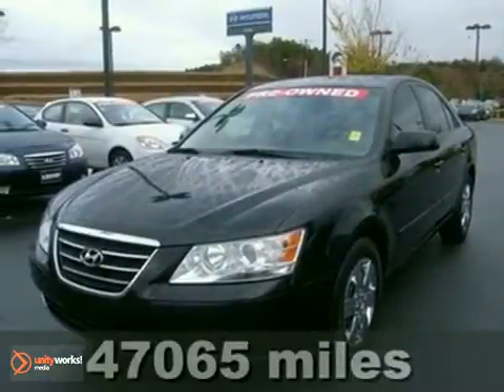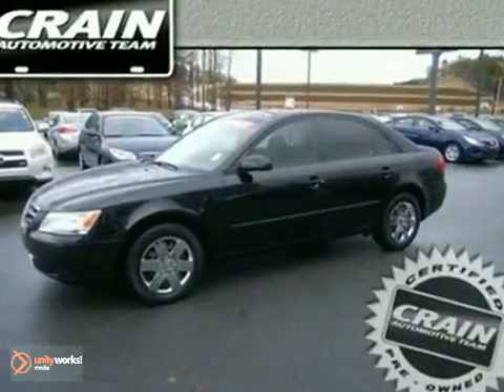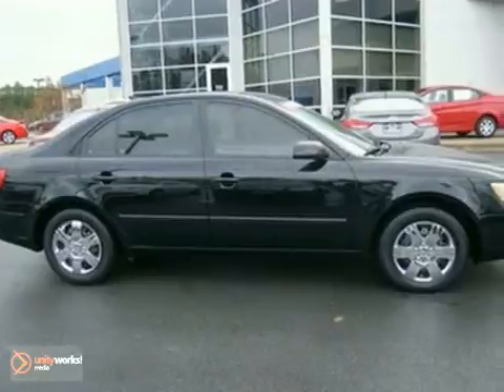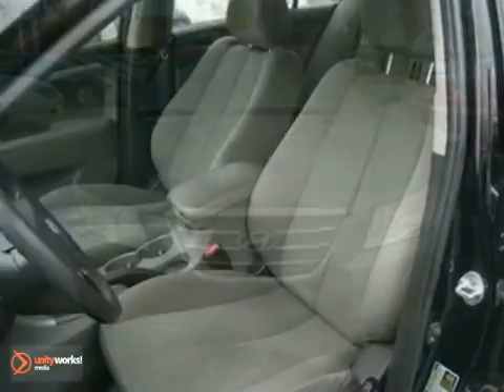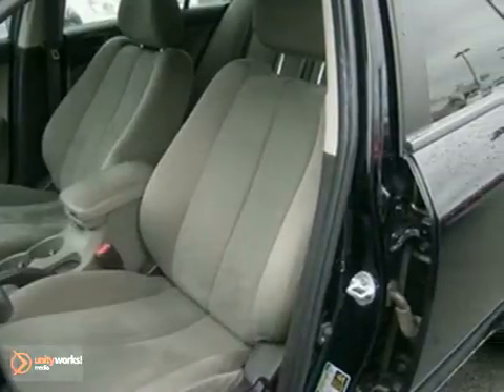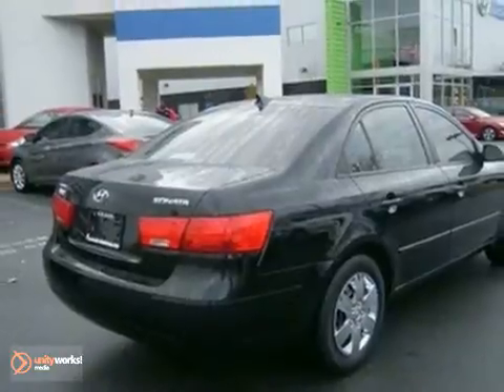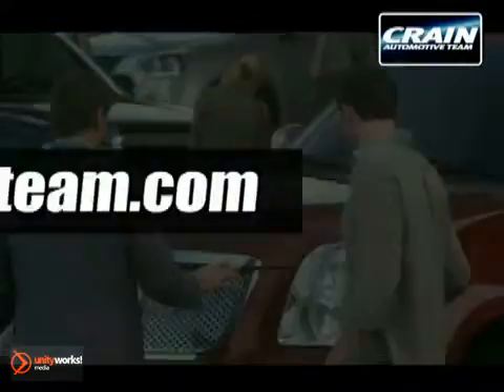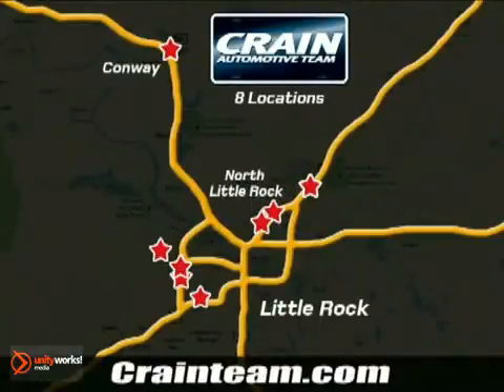2009 Hyundai Sonata BS8797 in Bryant AR Little Rock, AR - SOLD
SOLD - If you are looking for real value on a great used car, Crain Hyundai Little Rock invites you to come in and test drive this 2009 Hyundai Sonata, stock# BS8797. We are conveniently located near Bryant AR Little Rock, AR and known for our great selection, reliability and quality. Come take a look at this 2009 Hyundai Sonata today.

11701 Colonel Glenn Rd
Bryant AR Little Rock AR, 72210